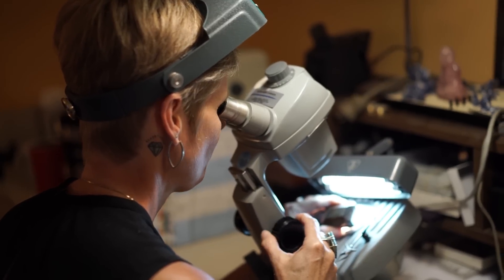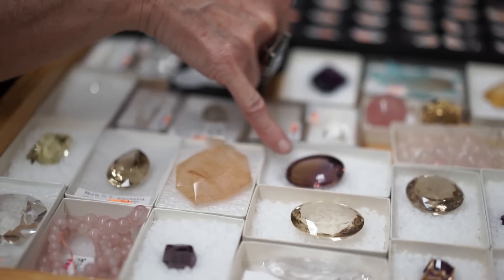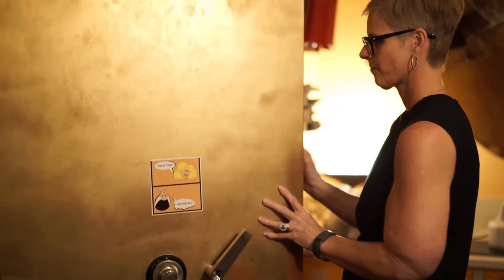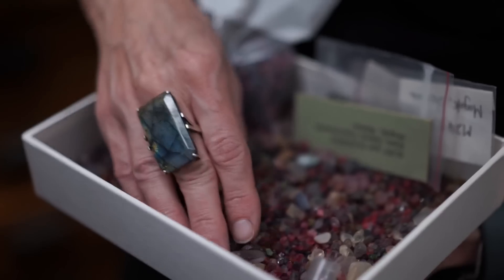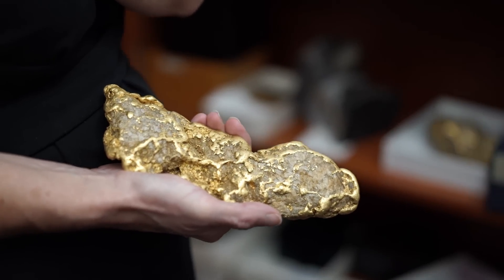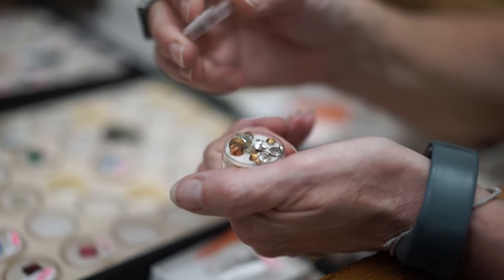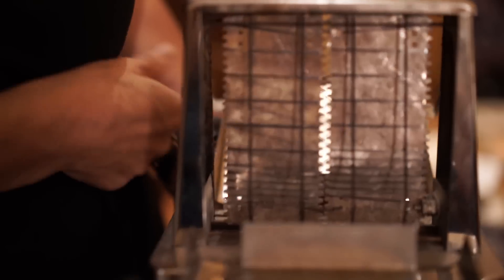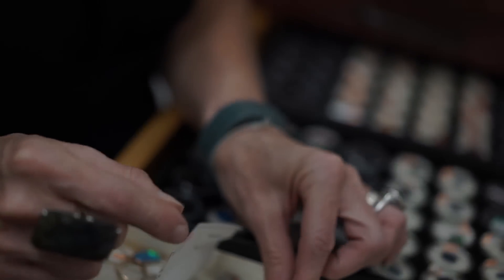ROM Scientist: Katherine Dunnell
Katherine Dunnell is a technician for Earth and Space Sciences at the Royal Ontario Museum

Video by: Stacey Lee Kerr
Special thanks to Katherine Dunnell and Danielle Bengall